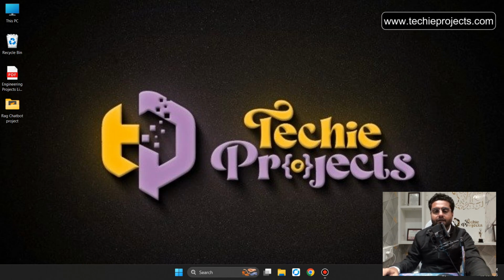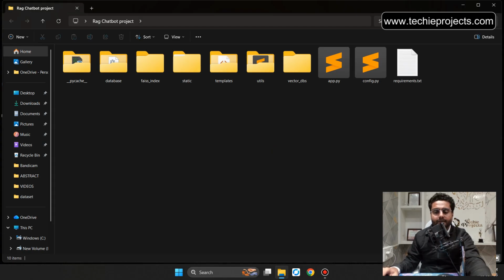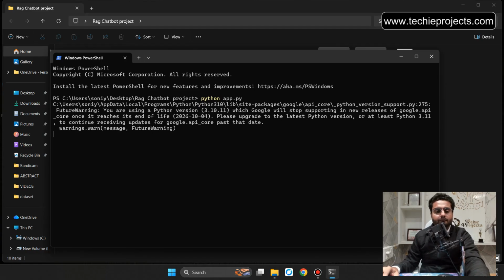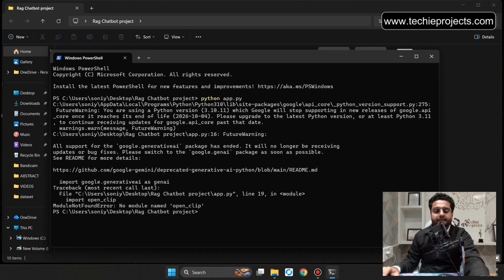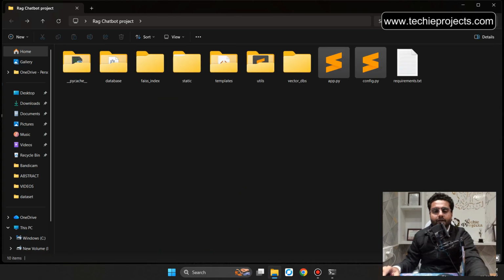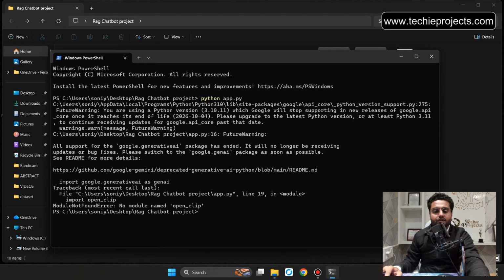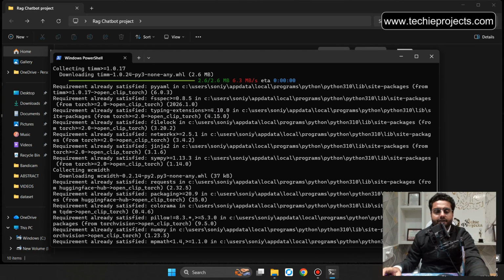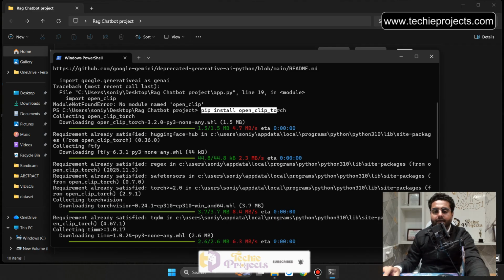Modulenotfounderror: no module named ‘open_clip’ | How to install library in Python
Are you facing the error “ModuleNotFoundError: No module named ‘open_clip’” while running your Python project? Don’t worry! In this video, I’ll show you how to fix this issue step-by-step on Windows, Mac, and Linux.

This error occurs when the open_clip library is not installed or not available in your Python environment.

✅ What You’ll Learn:
✔️ What is open_clip
✔️ How to install open_clip correctly
✔️ Fix virtual environment issues
✔️ Solve pip installation errors
✔️ Verify successful installation

Hardware Requirement :-
• Input Devices : Keyboard, Mouse.
• System : Pentium i3 Processor.
• Hard Disk : 500 GB.
• Ram : 4 GB.